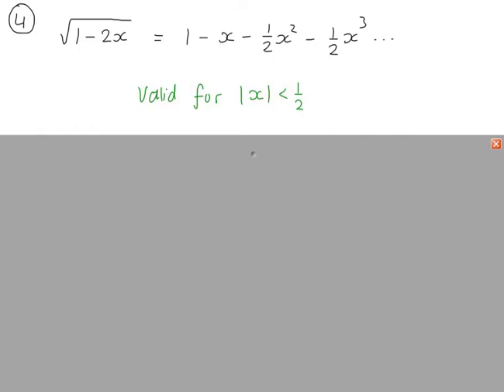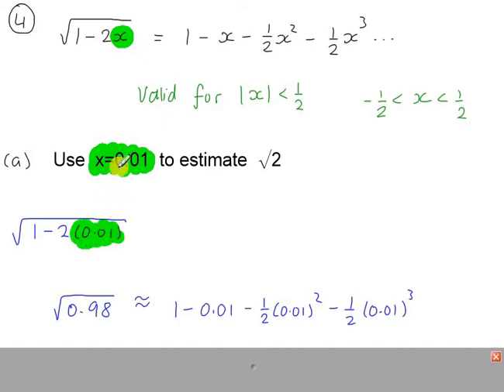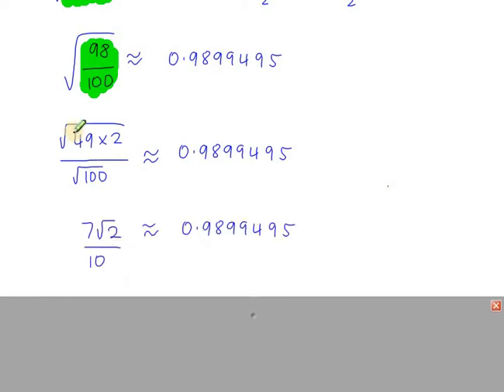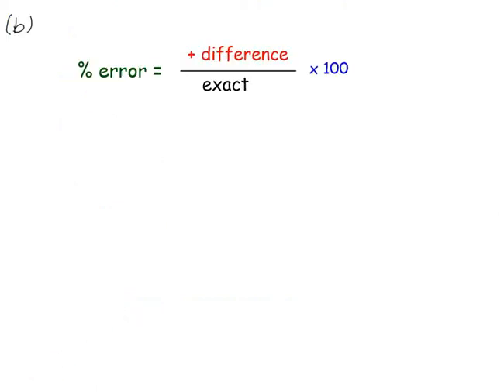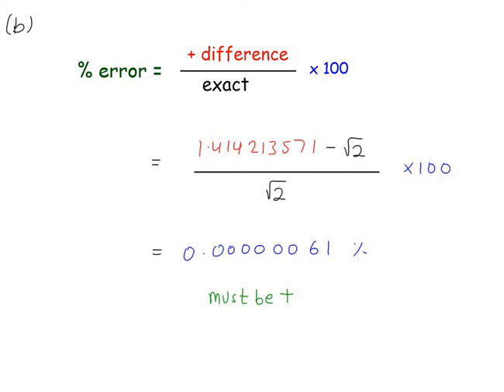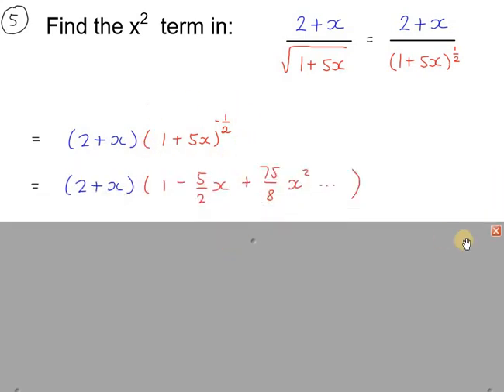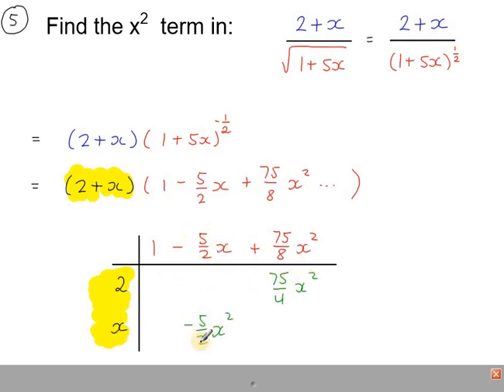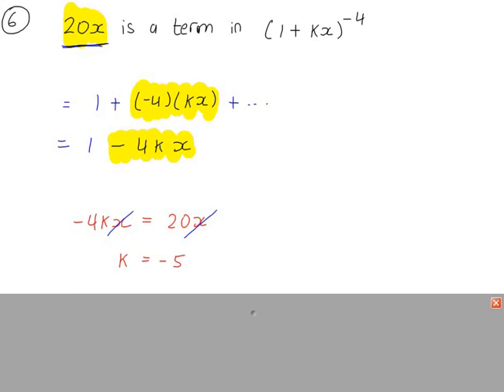Binomial expansions - Estimation - Part 2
Edexcel / A-Level maths / Pure / Year 2 / Binomial expansions / Estimation